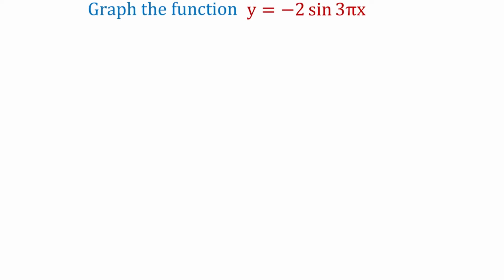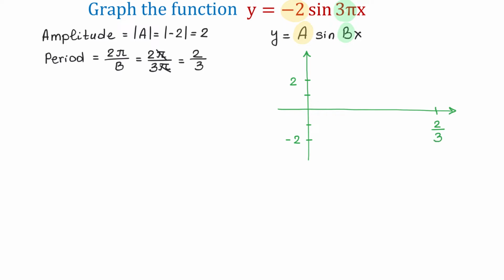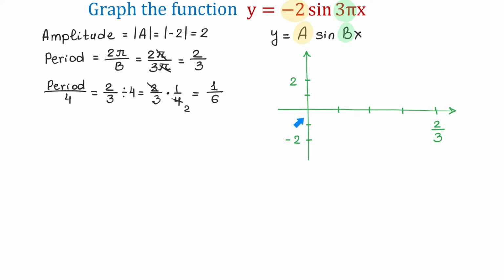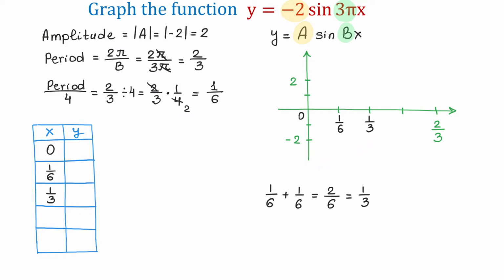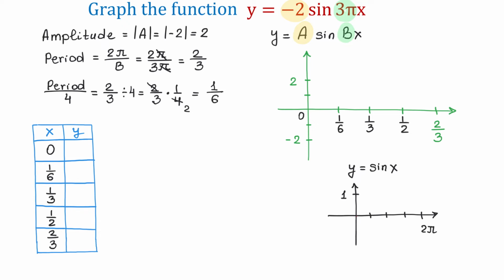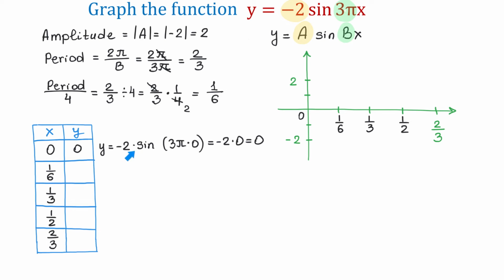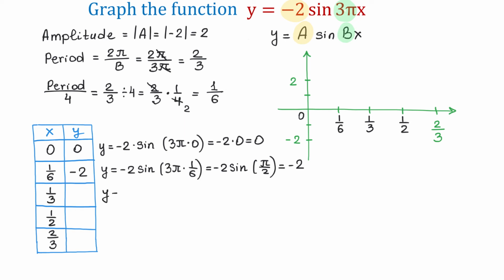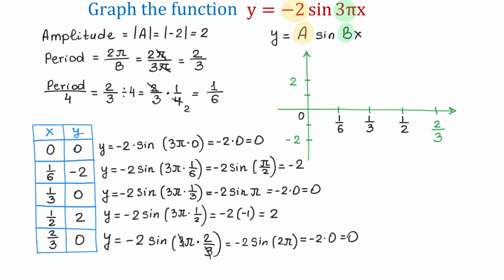Graph the Trigonometric Function y=-2sin (3pi x)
In this video I show step-by-step how to find the Amplitude, the Period, and the coordinates of the 5 points over one period to graph the function y=-2sin(3pi x).